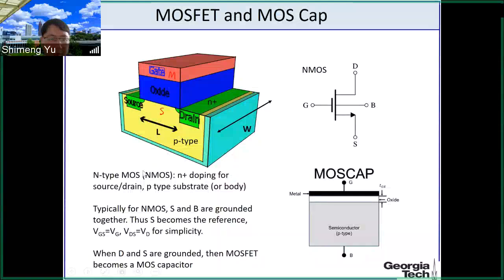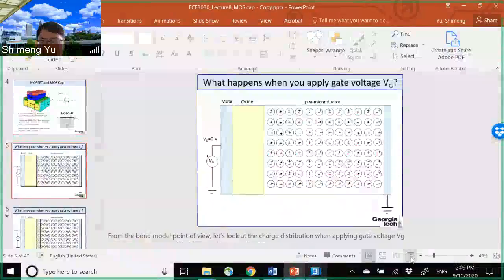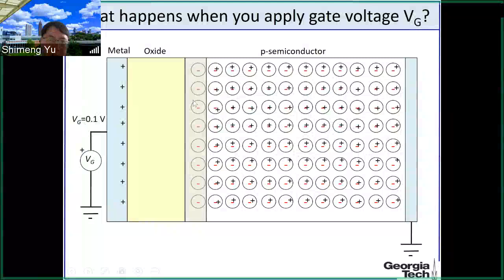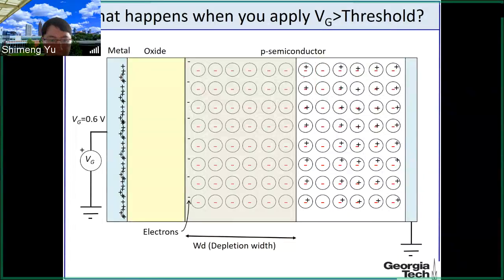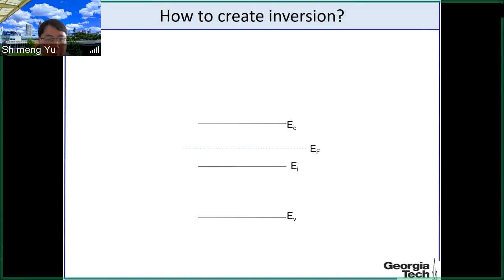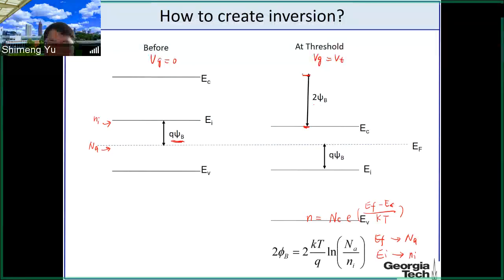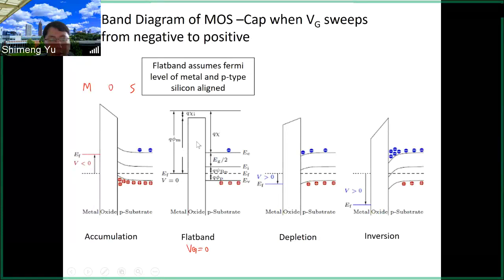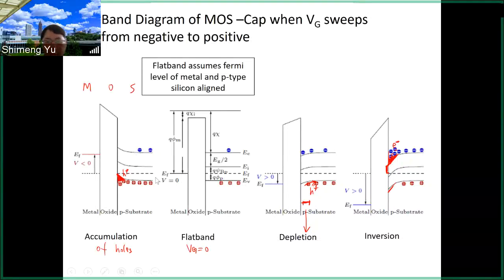Lecture8 MOS cap part1